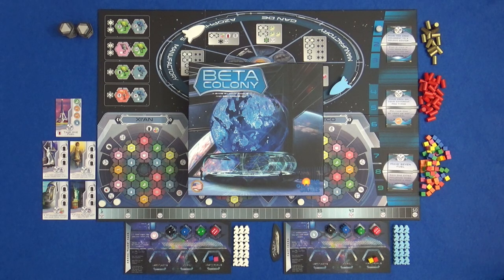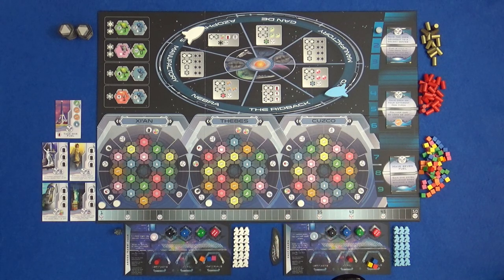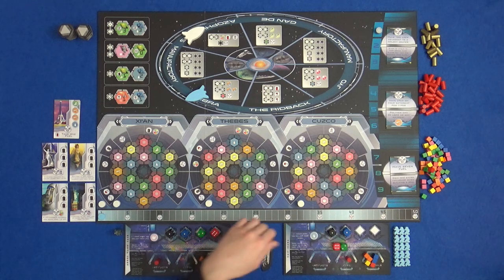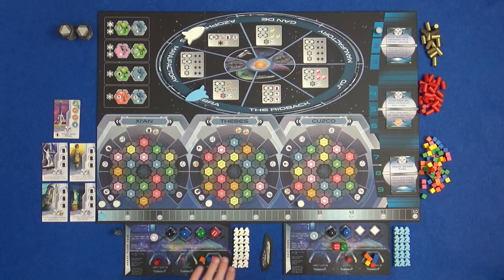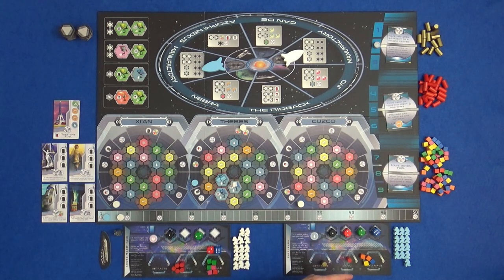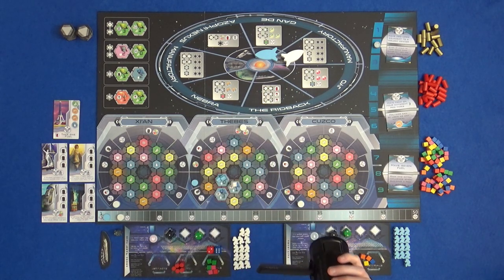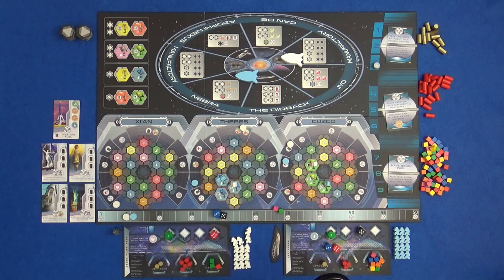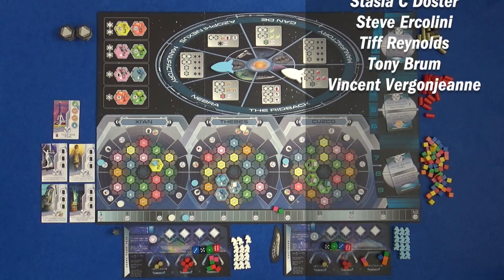Beta Colony - Playthrough (Static Camera) - slickerdrips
A full 2 player game of Beta Colony!
This is the static camera video, the normal handheld playthrough is linked below. Be sure to turn Klingon subtitles on to catch any mistakes!